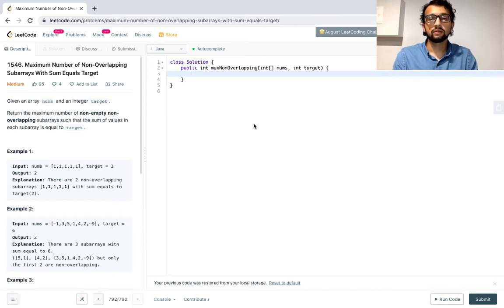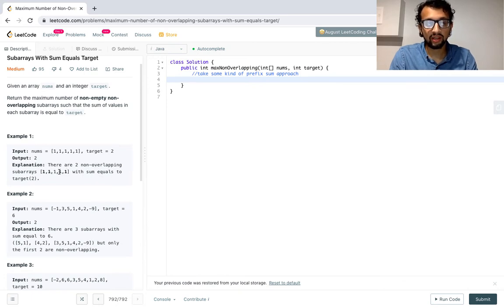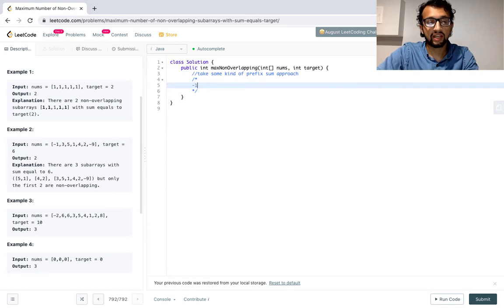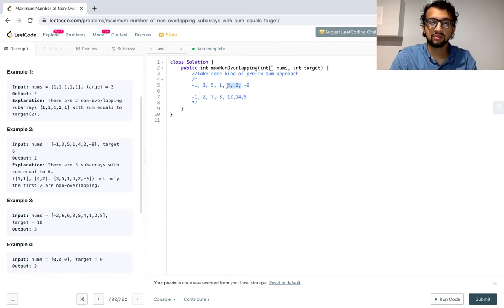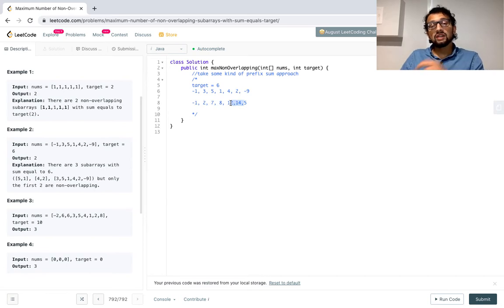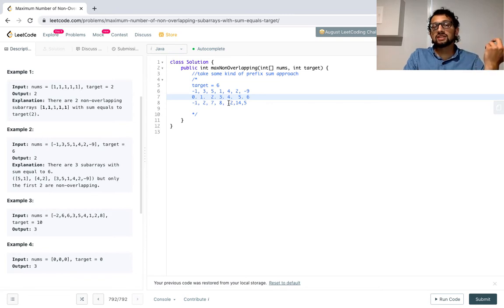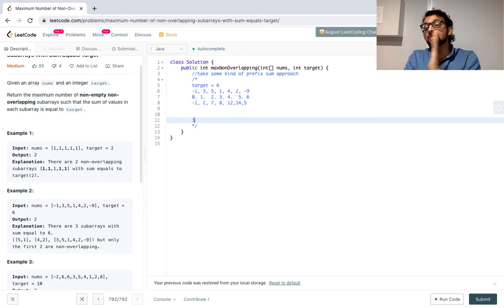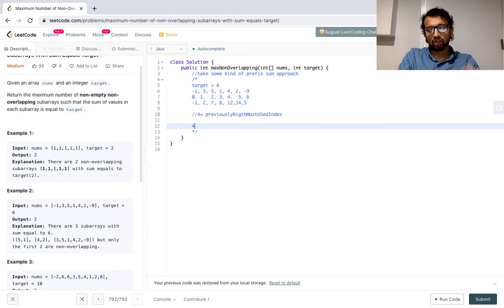LEETCODE: 1546 Maximum Number of Non-Overlapping Subarrays With Sum Equals Target (Prefix Sum)